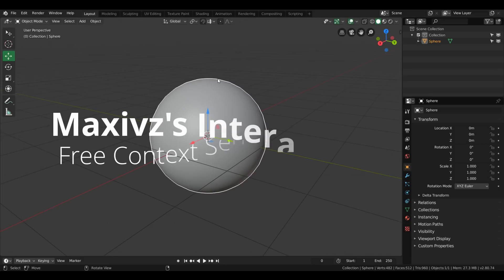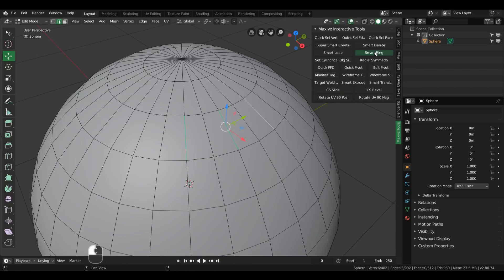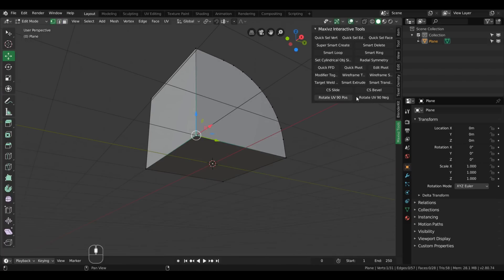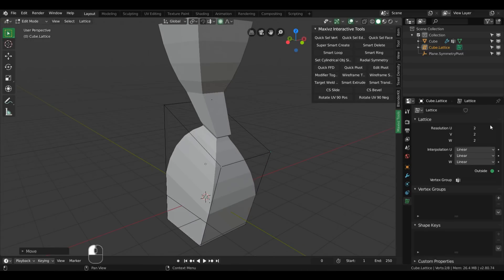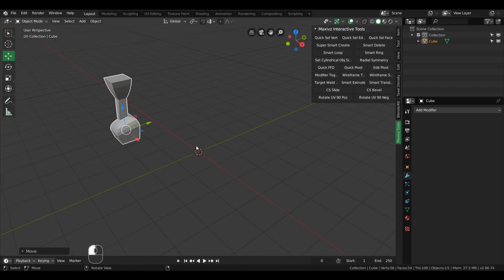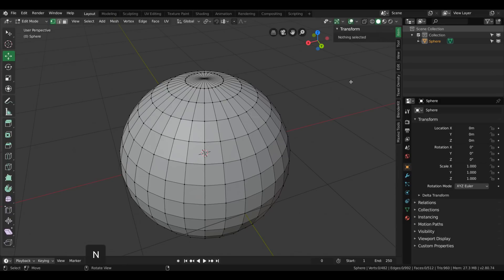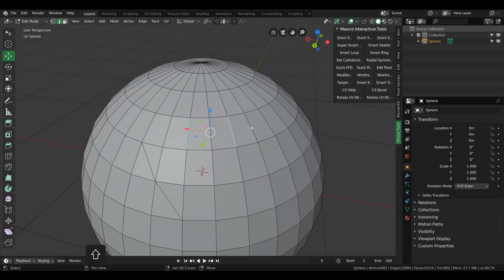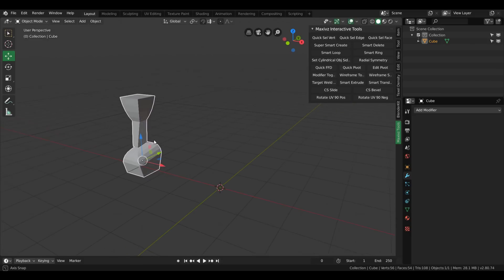Breathtaking Blender 2.8 Addon review! Free 💖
This is a collection of intuitive, context sensitive tools to improve productivity in Blender 2.8 made by Maxivz . They are designed to be used as hotkeys, removing the amount of interaction with the menus and allowing for a less interrupted modeling experience.

Blender news!